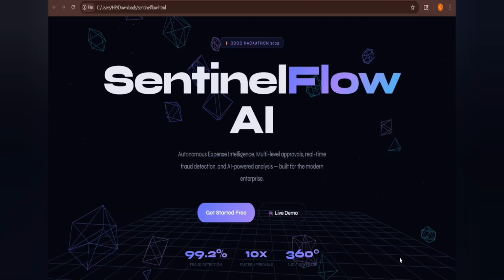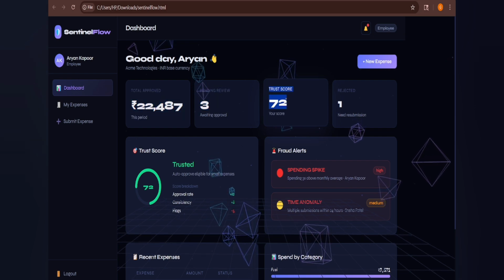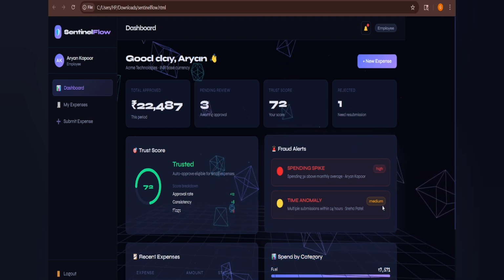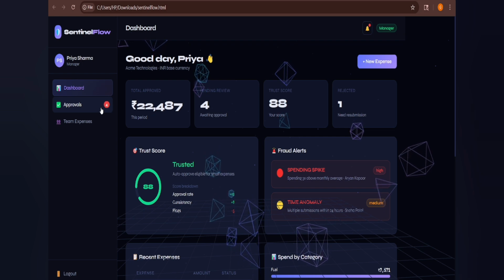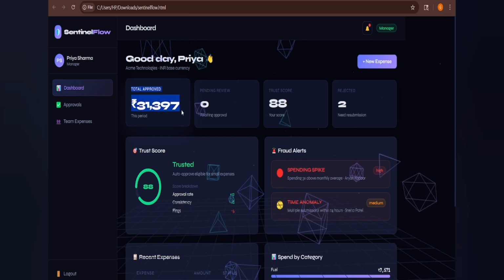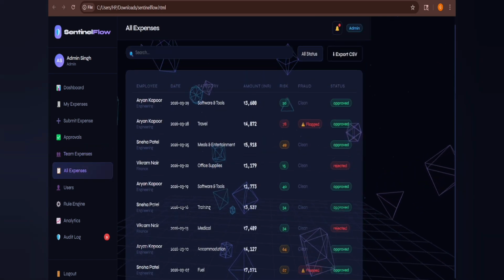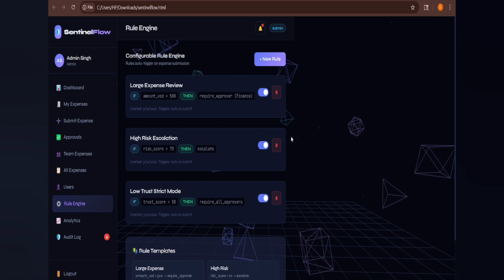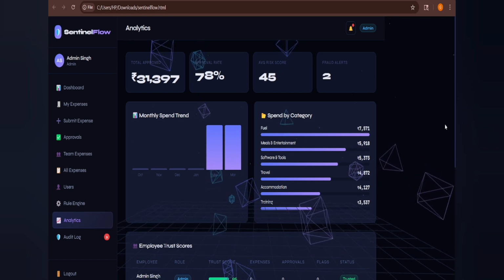SentinelFlow AI | Odoo Hackathon Project